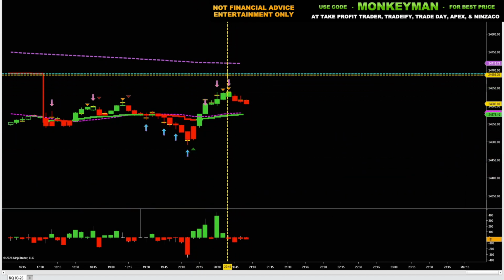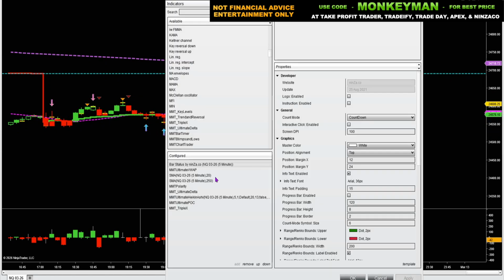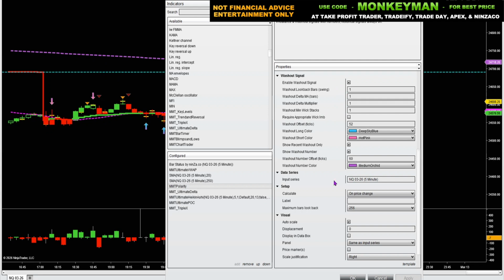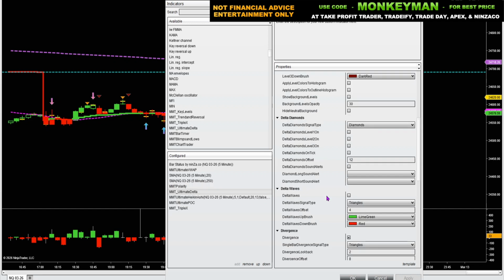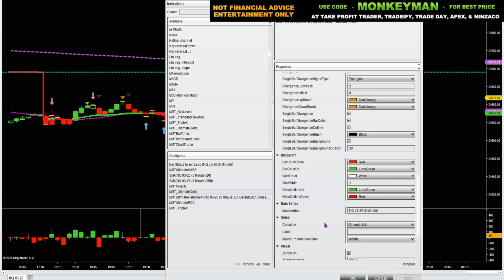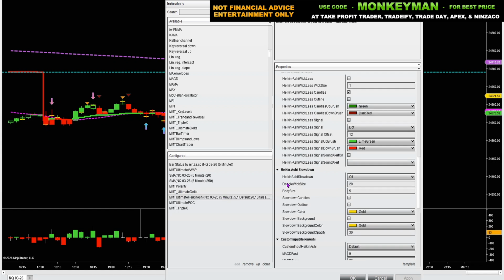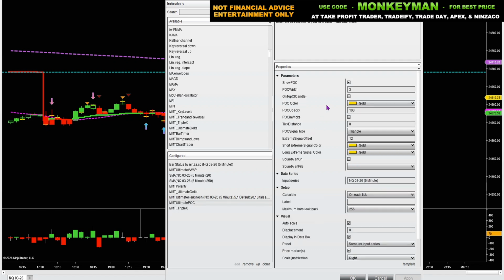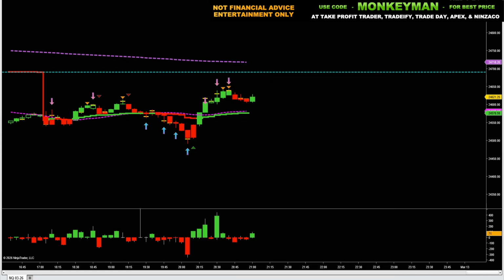5 Minute Chart Set Ups & Settings, Delta, Heikin Ashi - WIN A FREE 50K LUCID PRO EVALUATION ACCOUNT!